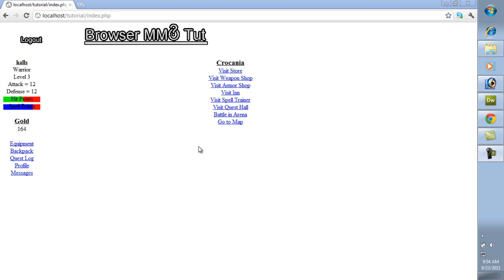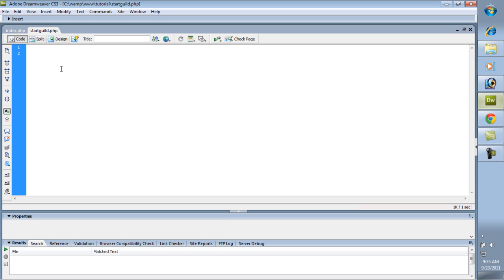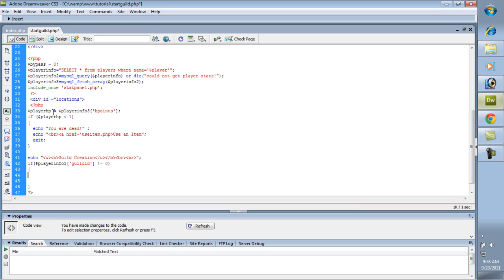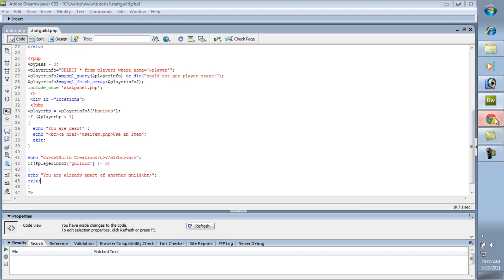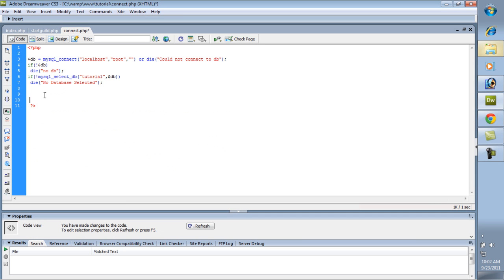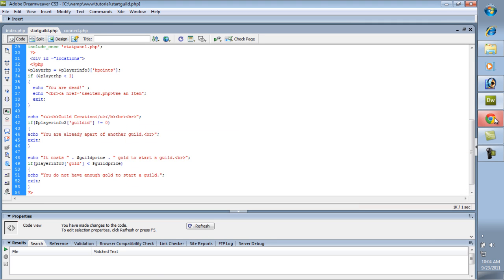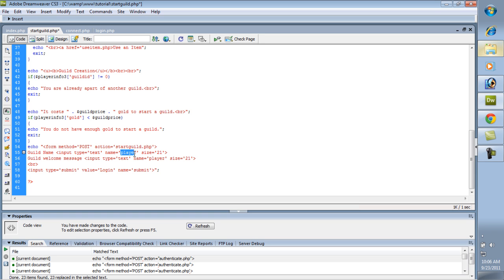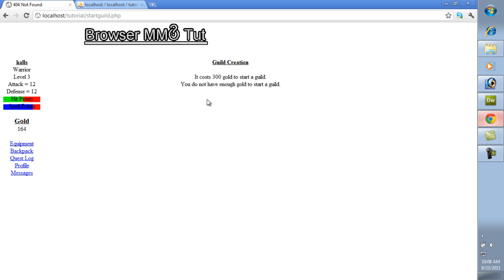Browser-Based MMORPG Tutorial 28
Indie-Resource.com's browser based MMORPG tutorial.
This is community driven as the community designs the game before each video. If you want to take part please